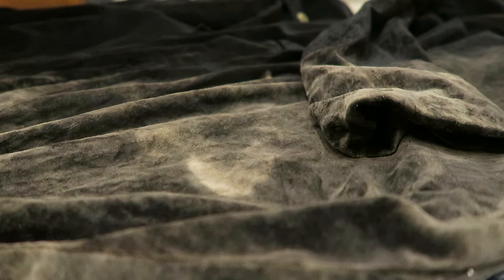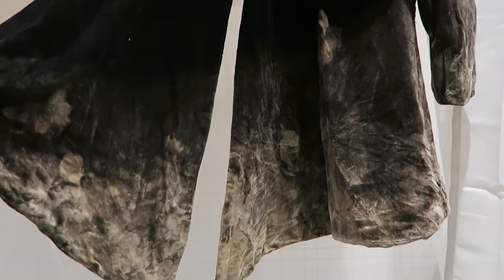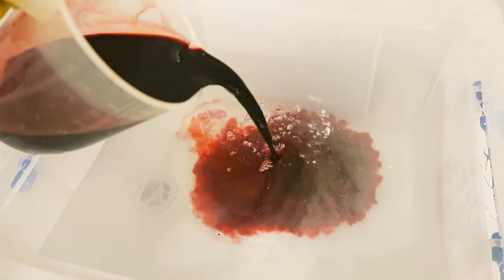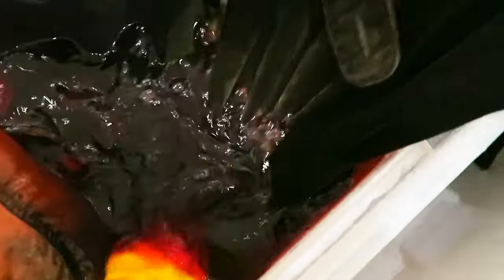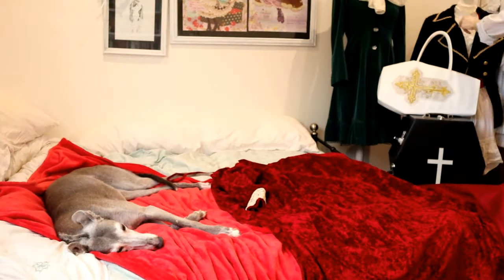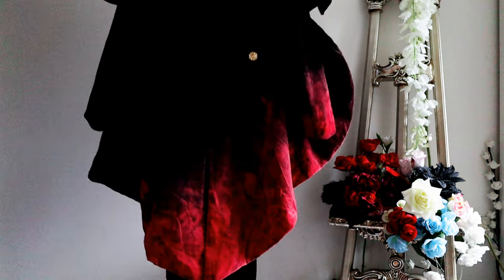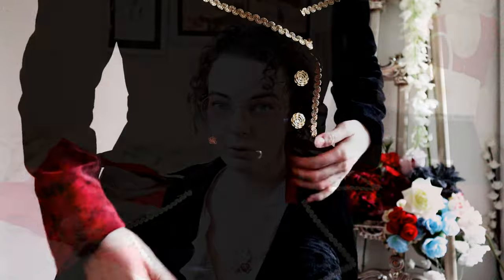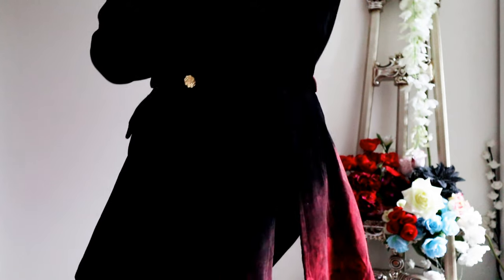Goth DIY Dip-Dye Tail coat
Mid-week video! Surprise!

My ETSY